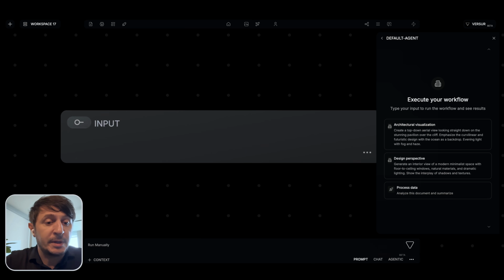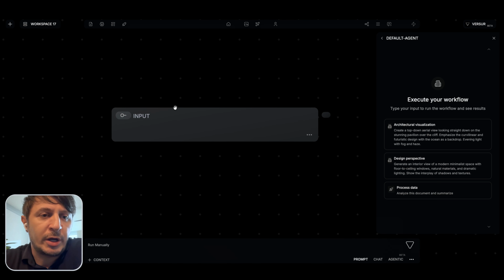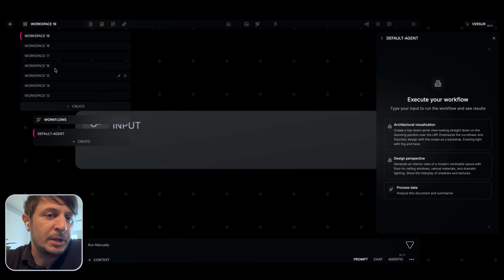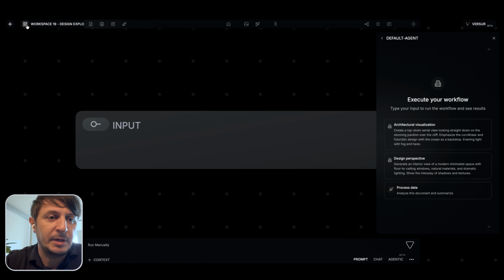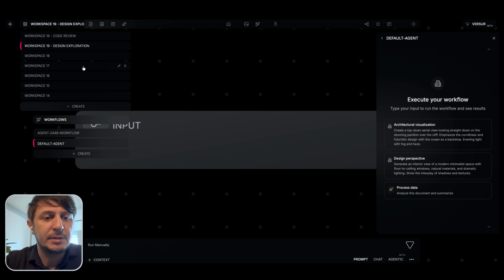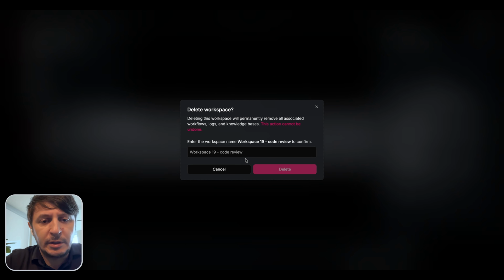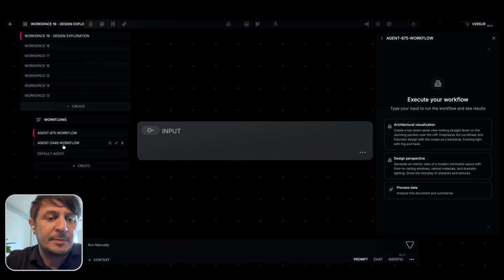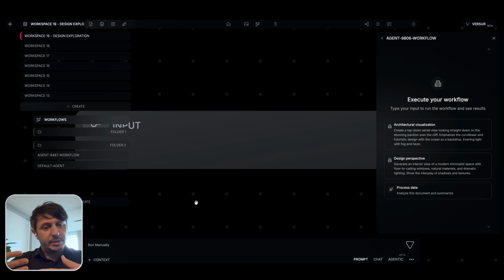Versur Tutorials #2 - Workspaces & Workflows